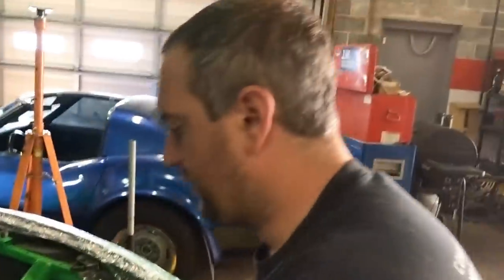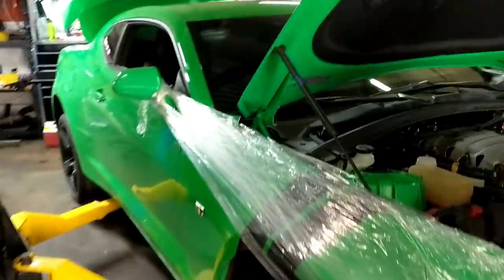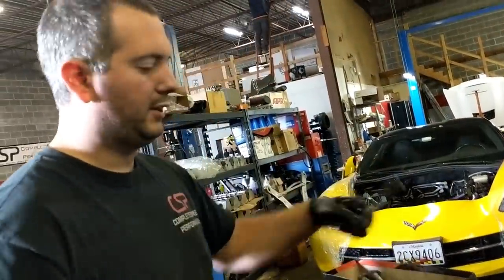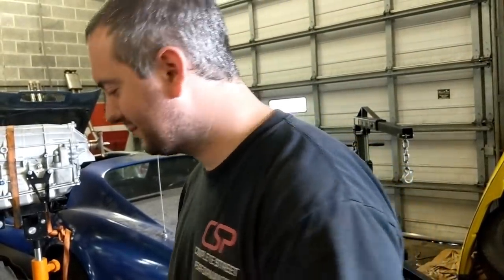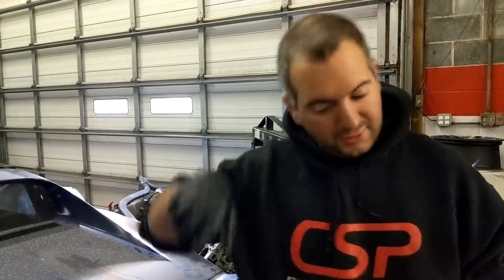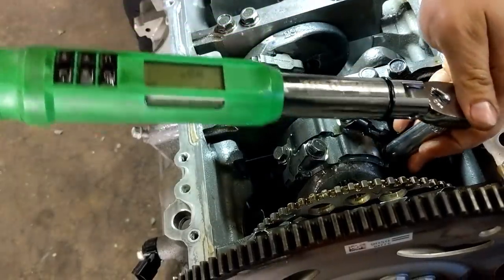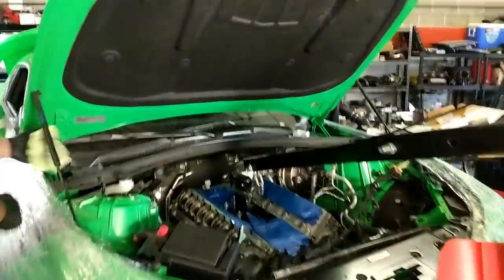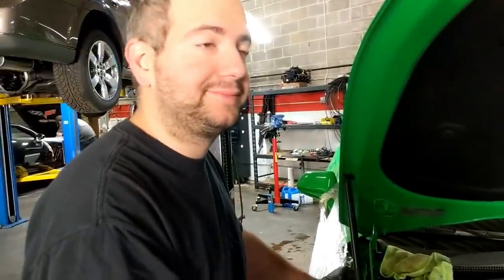PROJECT MONSTER: Part 2 - Making the Heart Stronger